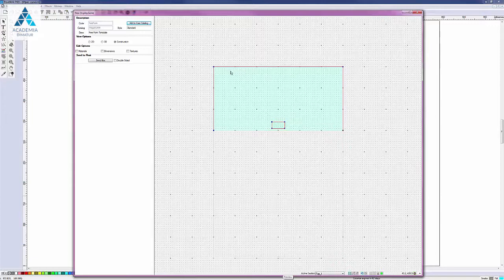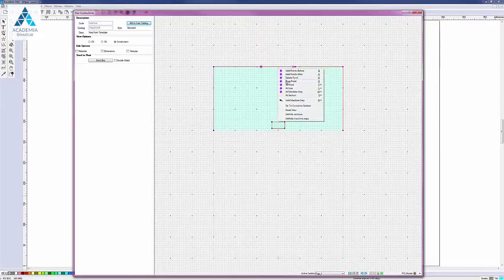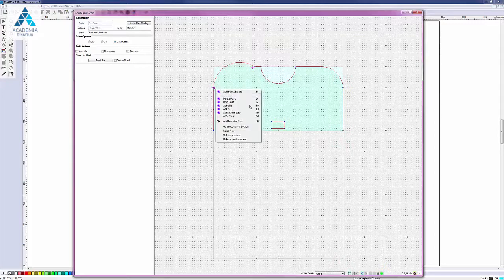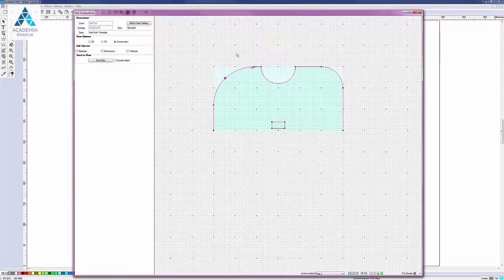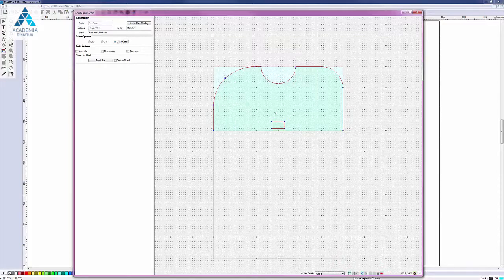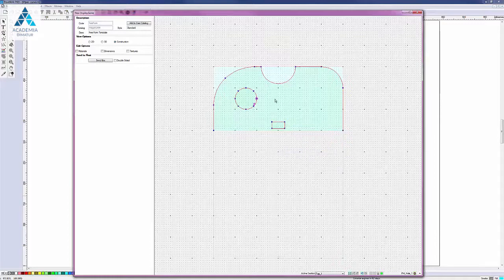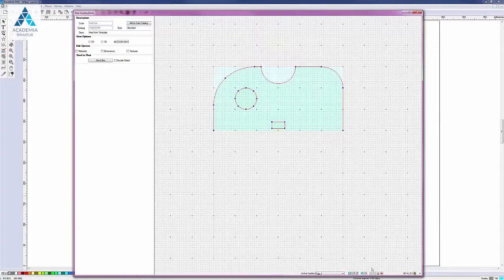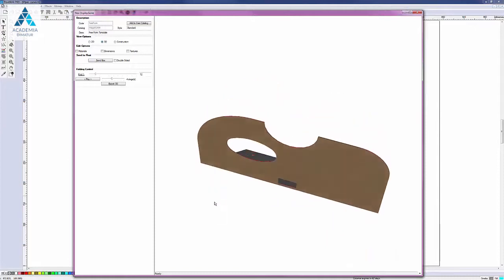Academia Dimatur – DisplayGenie – Curves and Fillets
Veja como adicionar curvas e filetes nos formatos dos seus projetos através das ferramentas disponíveis no software DisplayGenie da SAi.